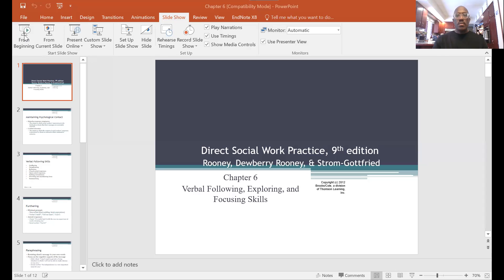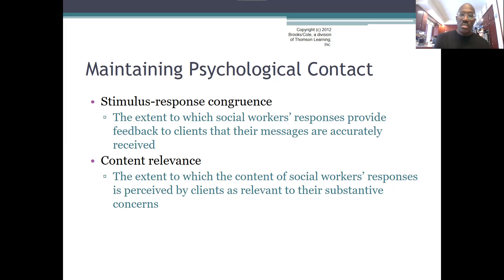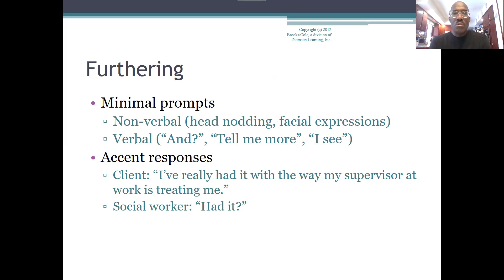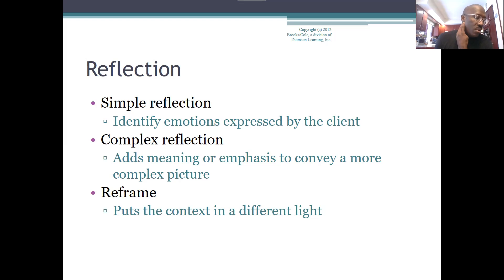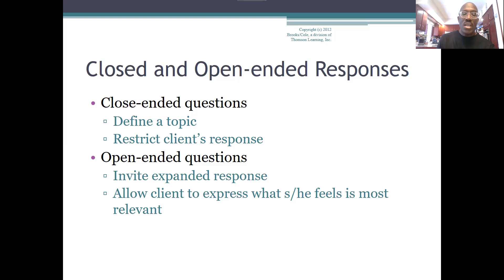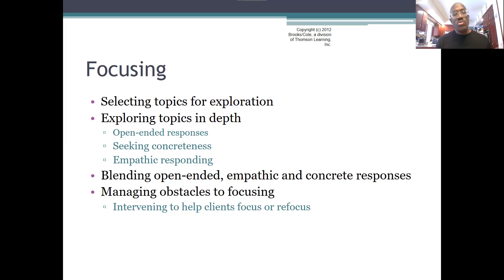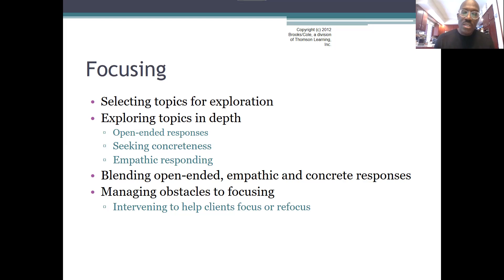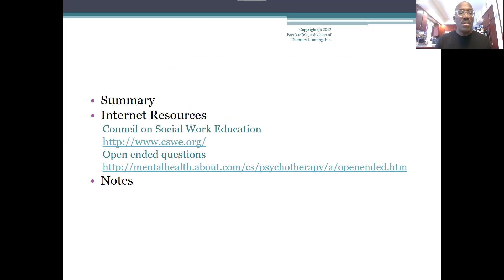Individuals & Families Verbal focusing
Review of verbal skills need to maximize the conversation for both social worker and client